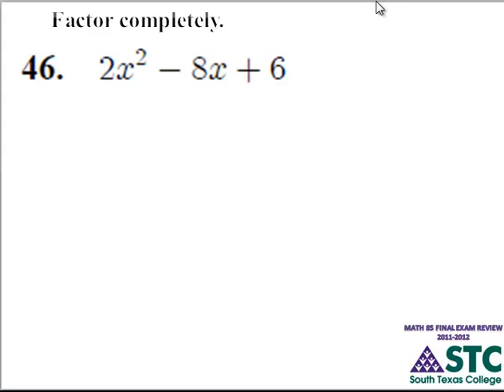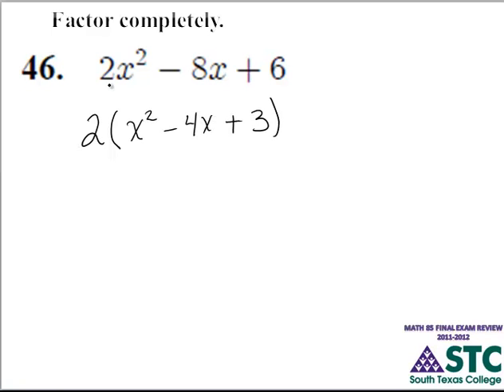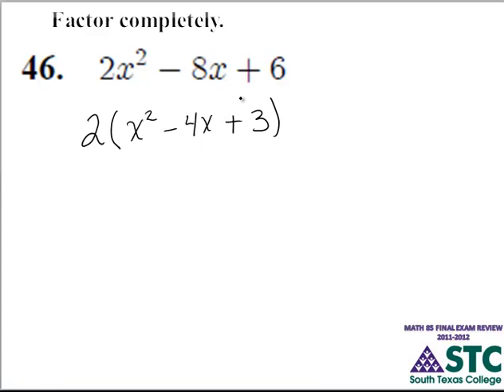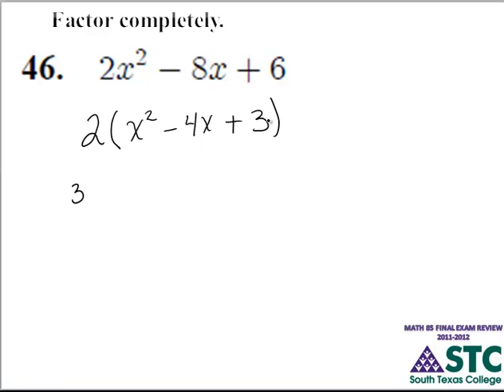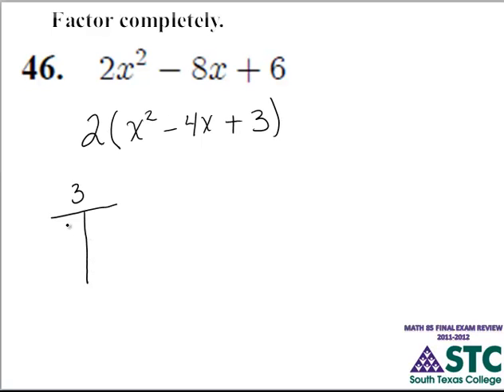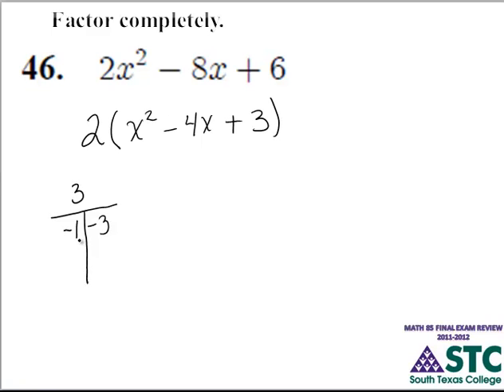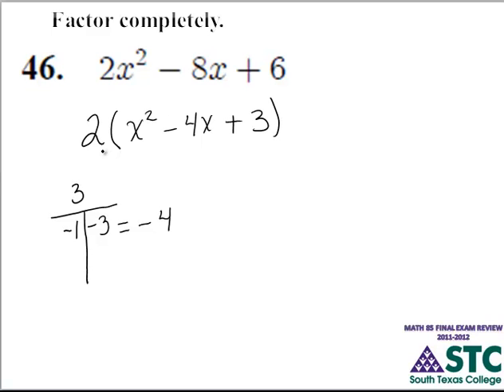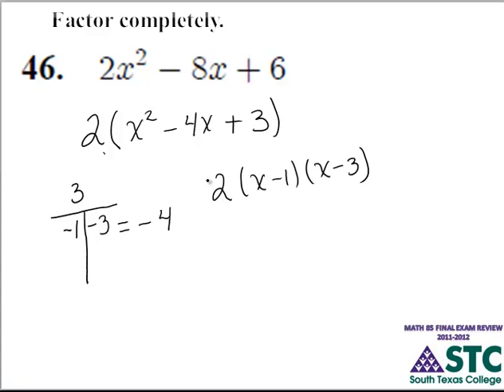MATH 85 FINAL EXAM 2011-2012-QUESTION 46